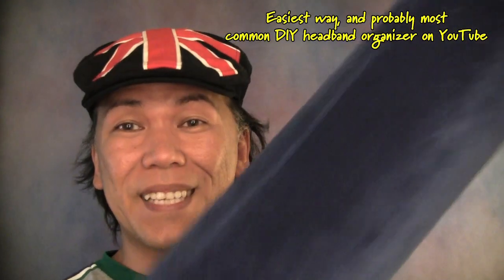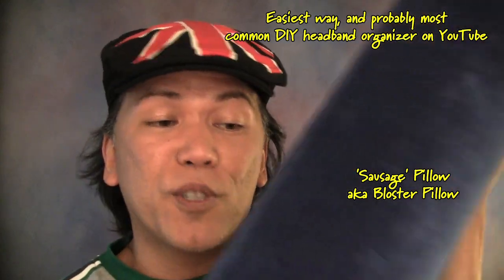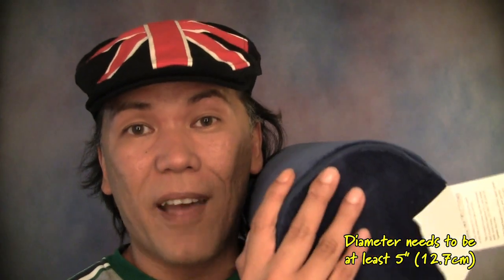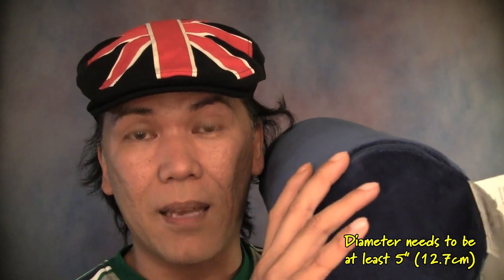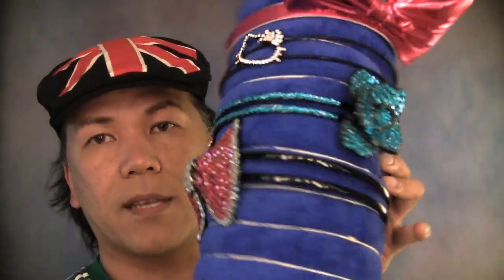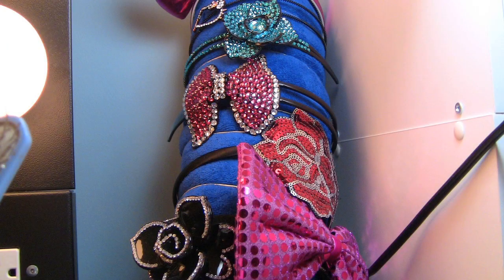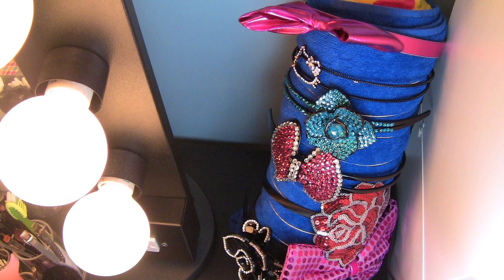'K'raft Time: Headband Organizer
(Level: ALL) I've had these 2 souvenir towels I got in Greece a few years back, and really have no use for it. I got it as I forgot my beach towel, and it was BOGO-Free so what the heck 2 it is! Thinking of how I can recycle it into something, I realized I have accumulated a lot of headbands from Pursebuzz. So, ding ding ding! I decided to make an organizer for it!

This video shows 2 ways -- the first is probably the easy way - which is probably the most common DIY on Youtube. The second is using the towels, and some strings. It's fun and easy. EnJoy!